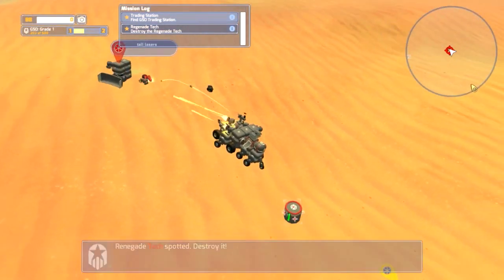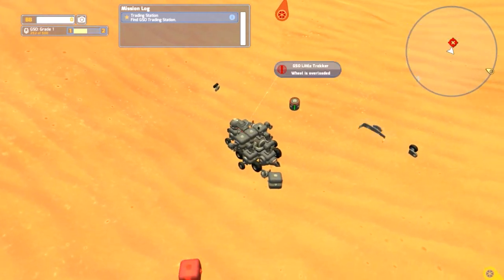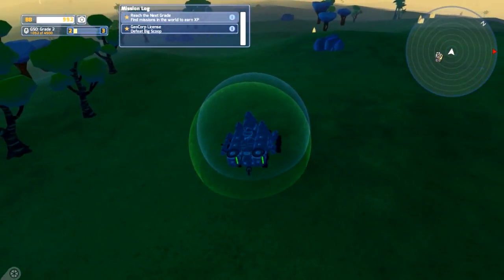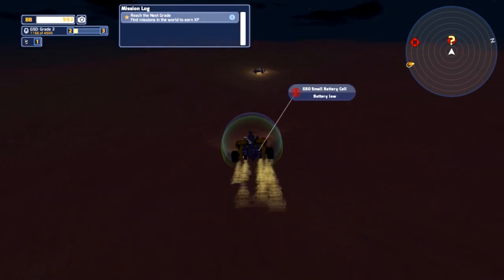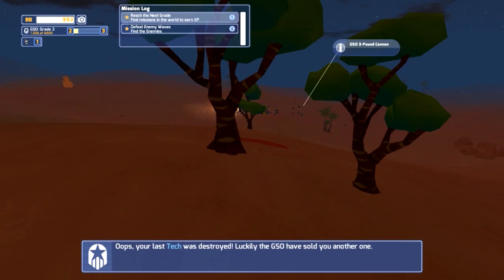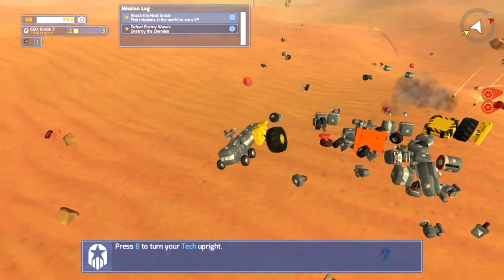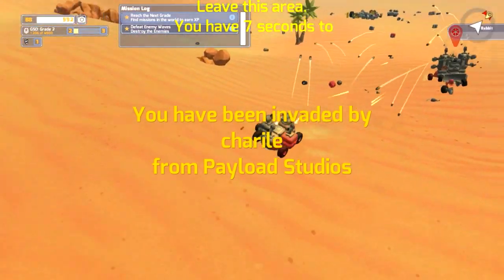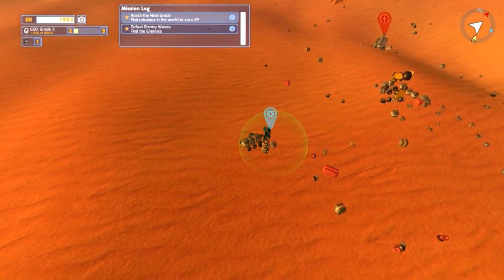Terra Tech - 0.6.1.2 - Out N About with Reaper X1 - PT 1 - Let's Play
In this the first episode of a new Out N About series I expected a challenge and did I ever get one. I got the base bomb parts rounded up and started to look for missions. I found some really nice ones to cut my teeth on at first and then I stumbled into a wave encounter. Seeing as how my batteries were dead and it was too dark, I was repeatedly blown up. Good thing I am stubborn. After a few attempts which were basically just to get the techs away from my pile of blocks I was able to set something a little more effective up and finally get the win. Now I just have to rebuild my tech that had been so battered. That is for the next episode.

For all of your other Terra Tech needs you can find what you are looking for on the Terra Tech Wedsite:

Background music was created and uploaded to the Youtube library by the following artists: Silent Partner, Ethan Meixsell and Riot. Other music was made and shared by Purple Planet